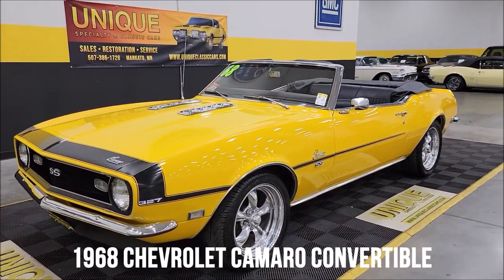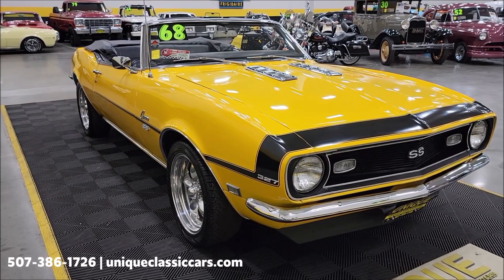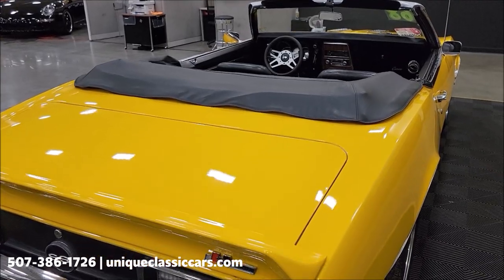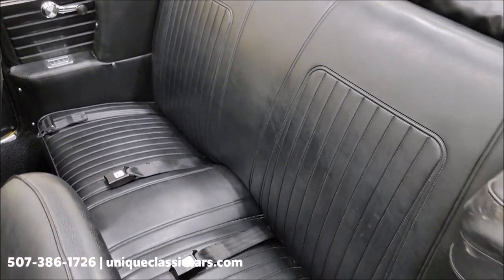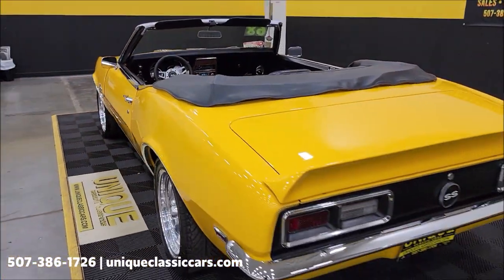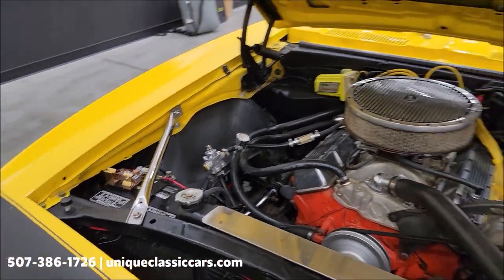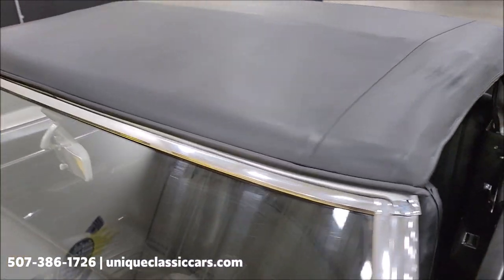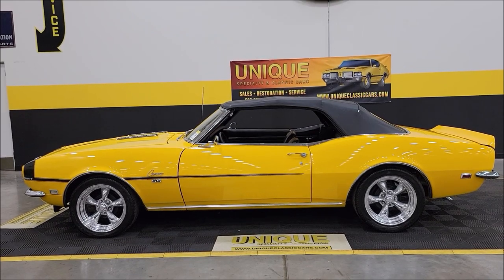1968 Chevrolet Camaro Convertible | For Sale $54,900